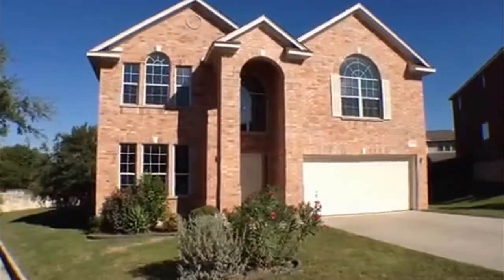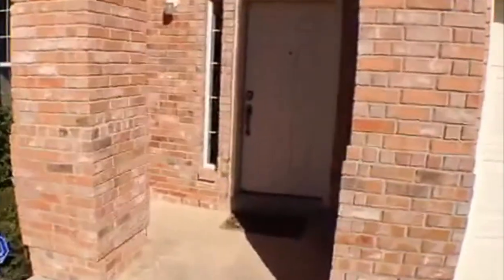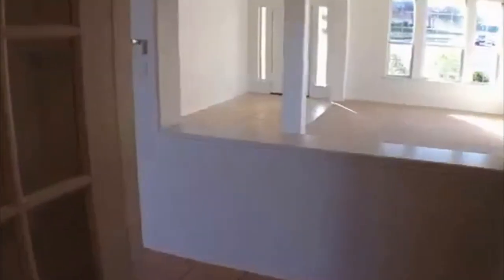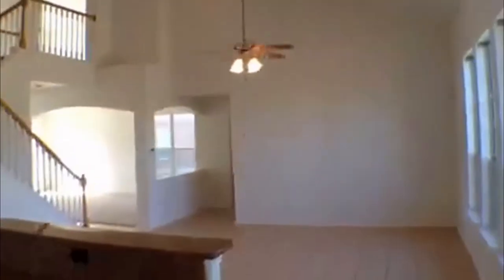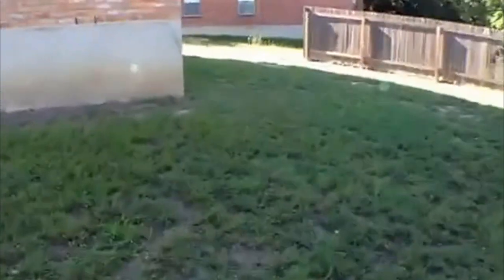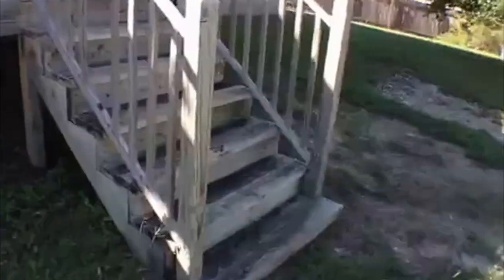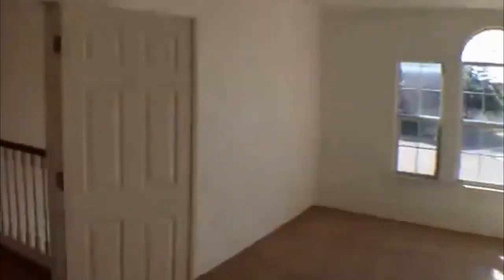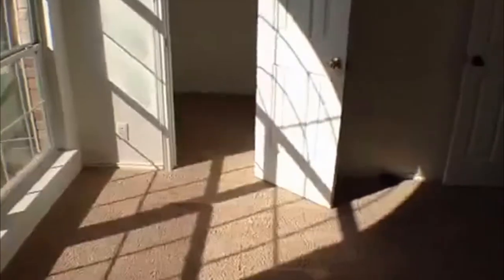"House for Rent in San Antonio" 3BR/2.5BA by "San Antonio Property Management"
There are no other homes as lovely as this "House for Rent in San Antonio" located at 22335 Mesa Knoll, San Antonio, TX 78258! This is a great home with an open floor plan. It features 3 bedrooms, 2.5 bathrooms, and a 2-car garage. There is also a family area, a den/office space, a utility room, and a big open kitchen with lots of cabinets and counter space. This home comes with a rear porch and a spacious backyard that's great if you have kids.

7217 Bandera Rd, San Antonio, TX 78238, USA